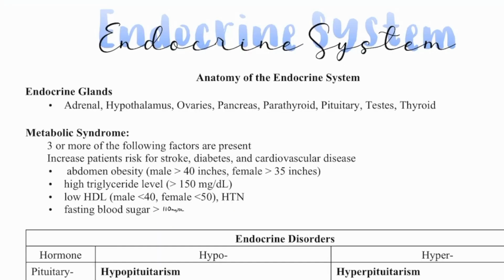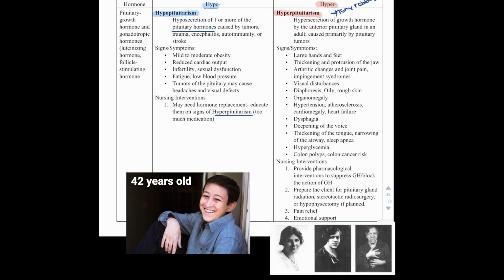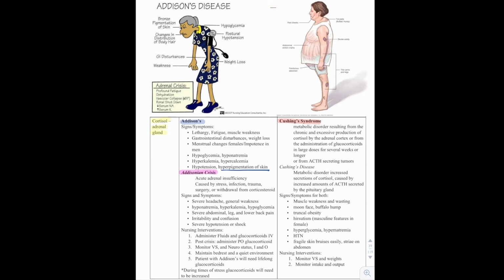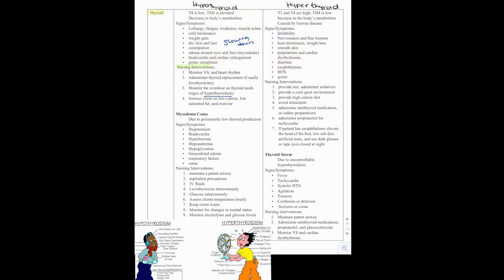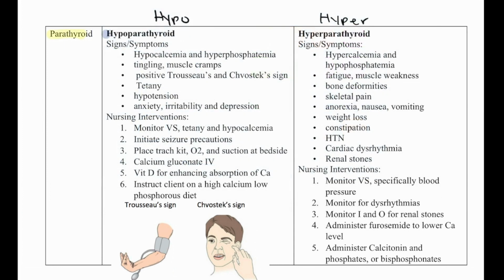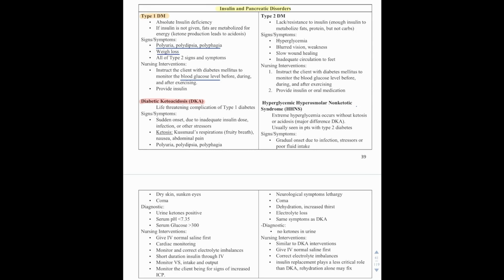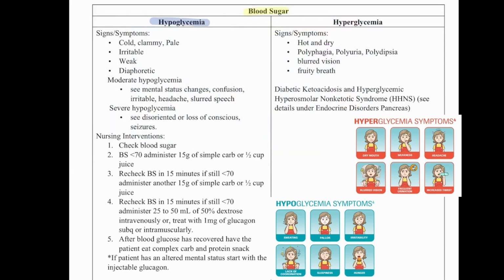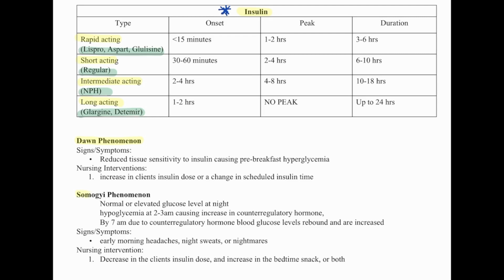NCLEX Review Endocrine system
NCLEX Review Course of the Endocrine System for the NCLEX RN Certification Exam

WHO AM I:
Hi Friends,